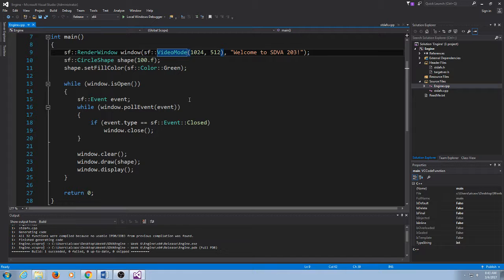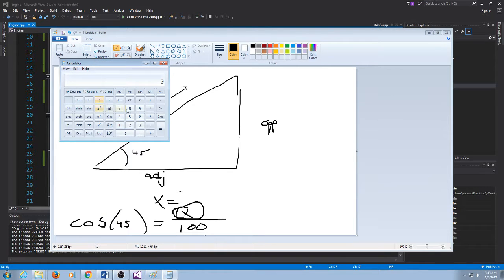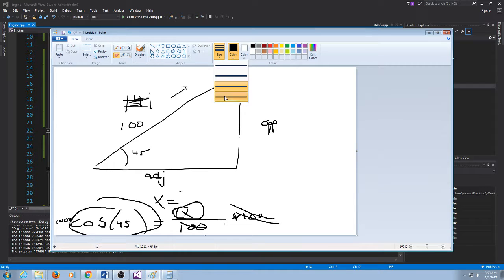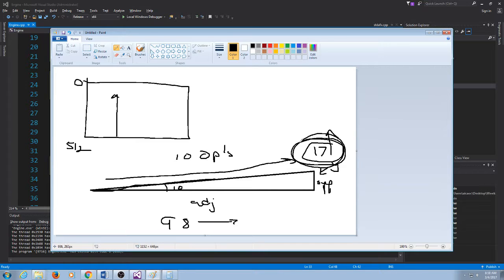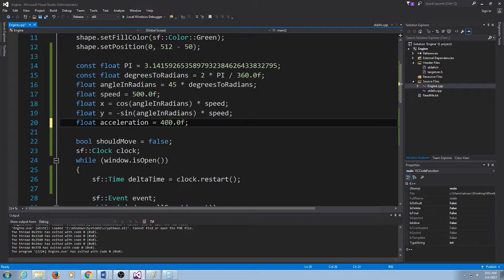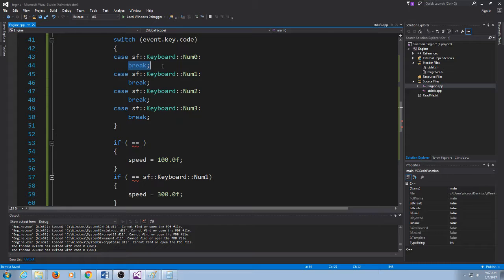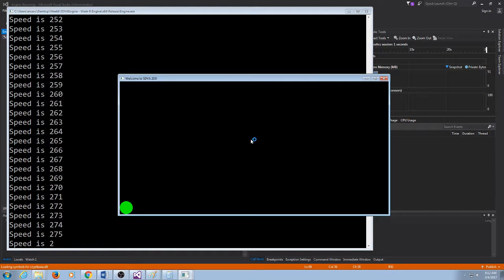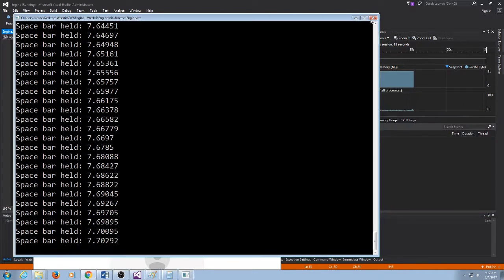SDVA203 - Spring 2017 - Week 8 - Part 1